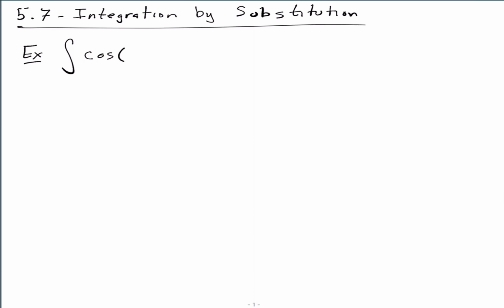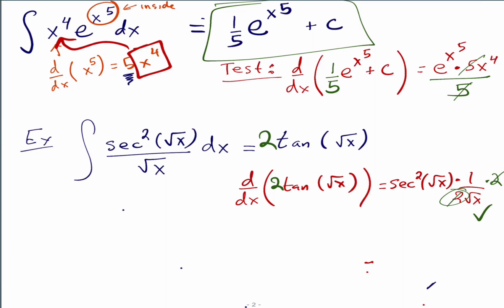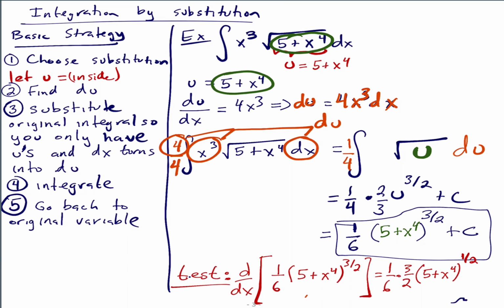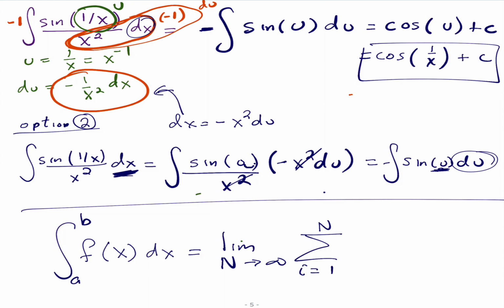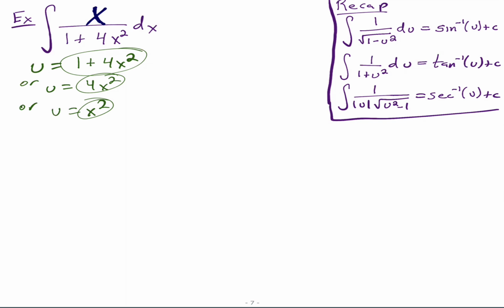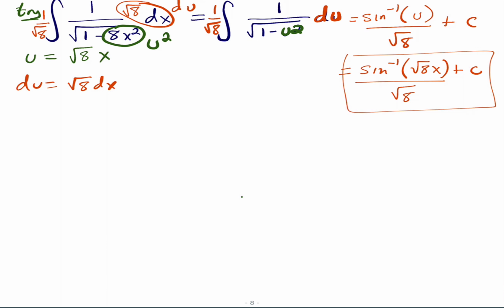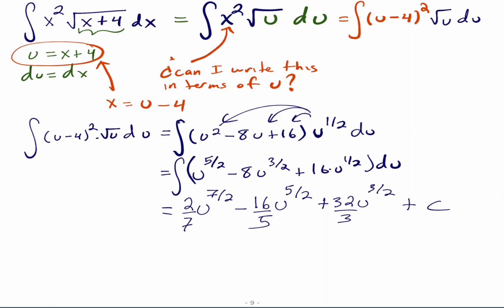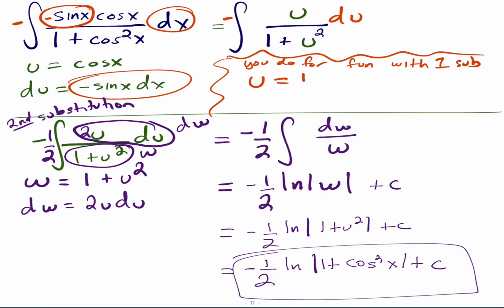5 7 Integration by Substitution full lecture